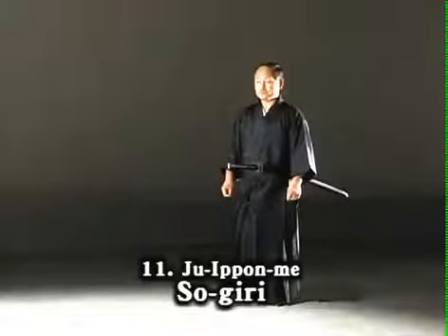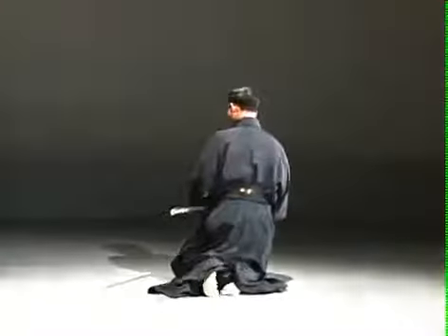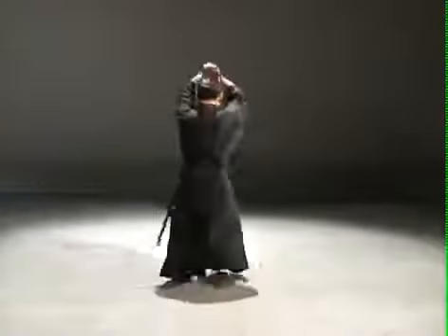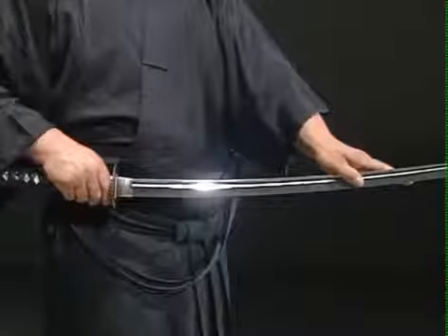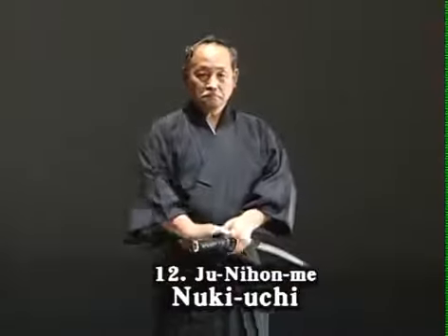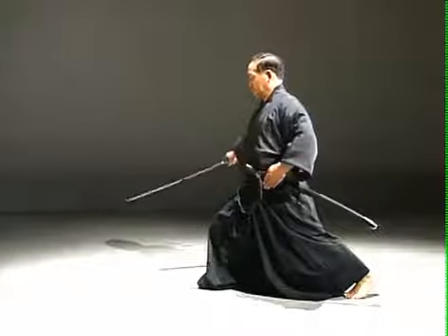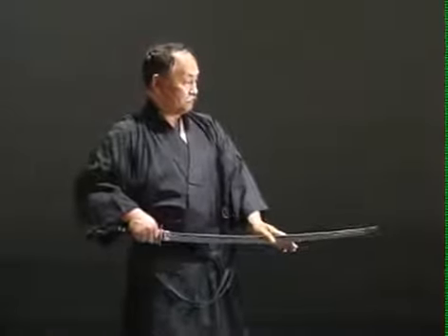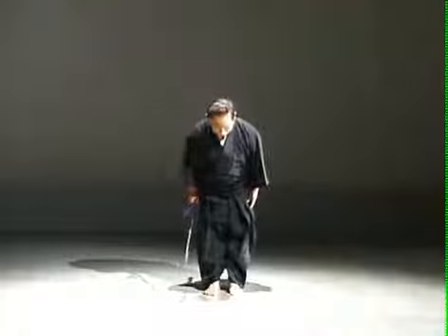AJKF Seitei Iaido Ogura Noboru Sensei Full Video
Musoshinden Ryu Iaido 夢想神伝流 居合道
Seitei Iai 制定 居合
All Japan Kendo Federation (全日本剣道連盟)